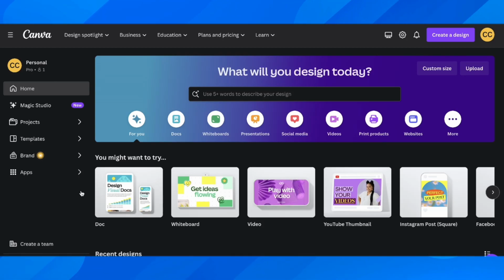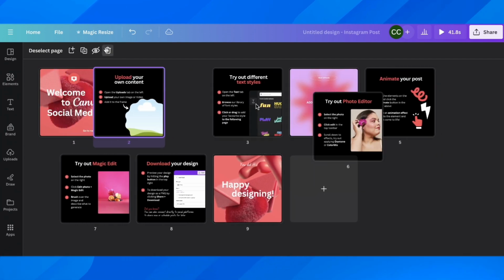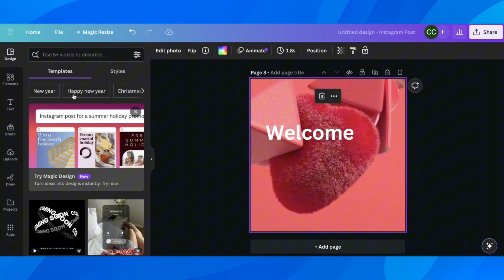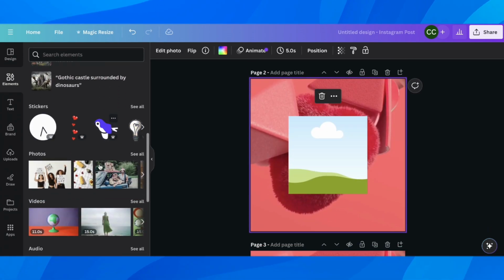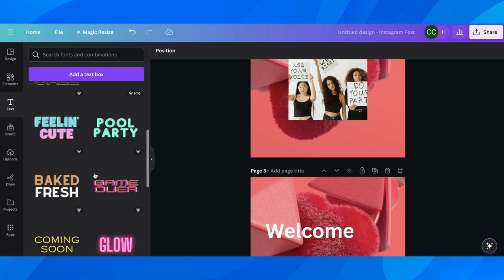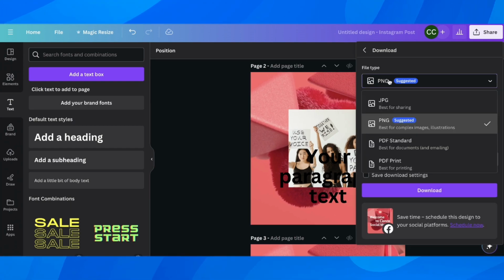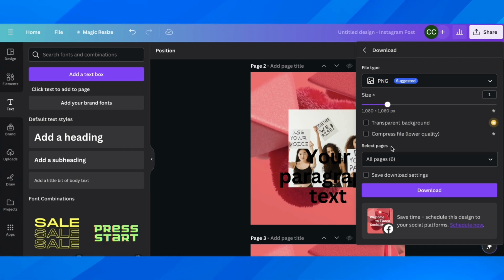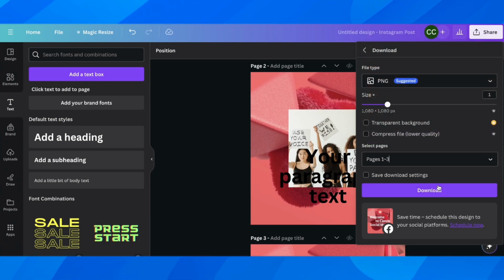Canva Bulk Creation Tutorial 2024: How To Bulk Create Canva Designs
Creating multiple designs on Canva can be a time-consuming task, especially if you have a large number of designs to make. However, with the bulk create feature on Canva, you can save time and effort while still maintaining a professional and consistent look for all your designs. To bulk create designs on Canva, start by selecting the designs you want to create from the "All your designs" page.

Then, click on the "Bulk Create" button and choose the design settings you want to apply to all your selected designs. Finally, click on "Create" and Canva will automatically generate all your designs in one go, allowing you to focus on other important tasks. With this simple and efficient process, you can easily create multiple designs on Canva without compromising on quality.